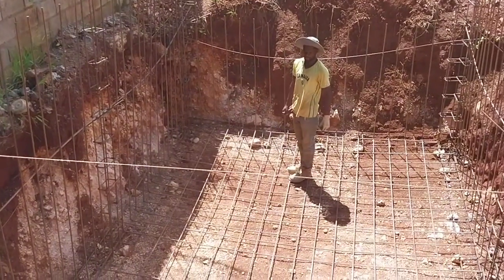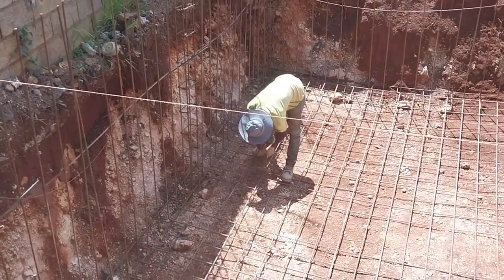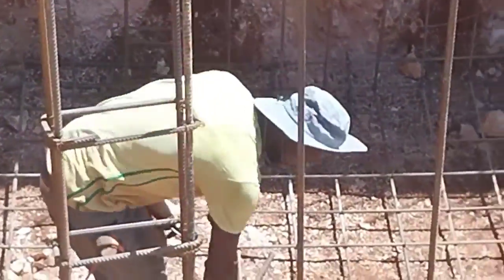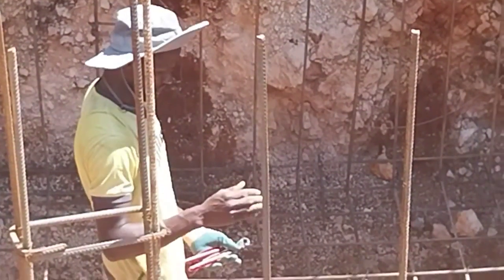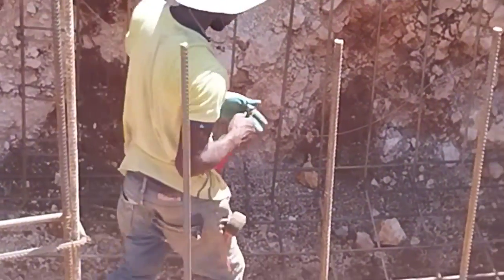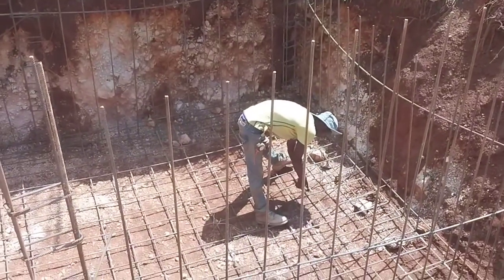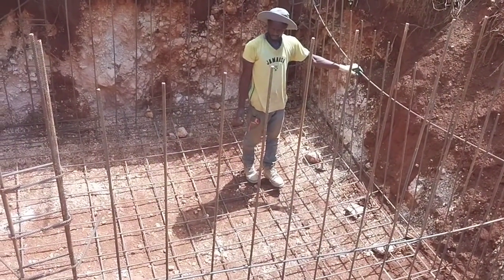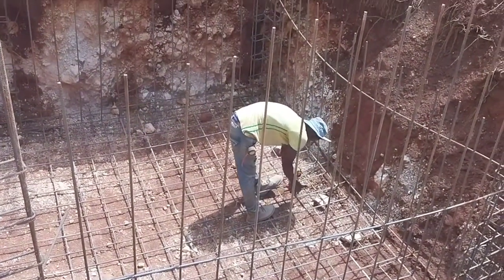How to install Steel in tank|SteelWork Tutorial pt. 2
In this tutorial we provide guidance on how to properly install Steel work in an underground tank to ensure proper enforcement.